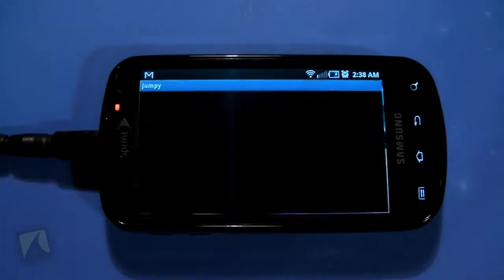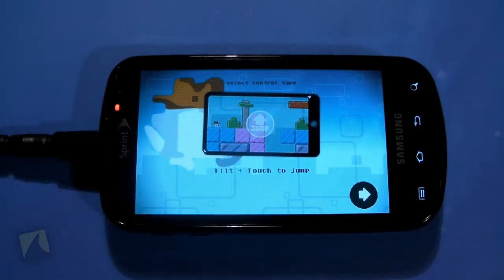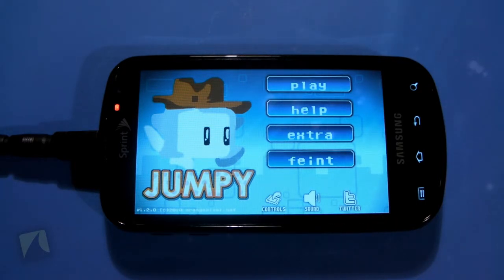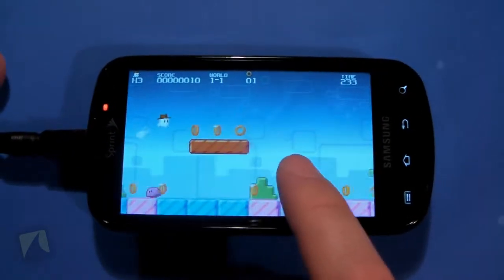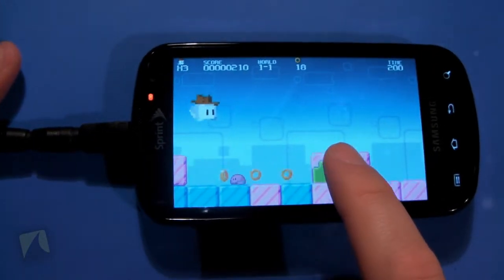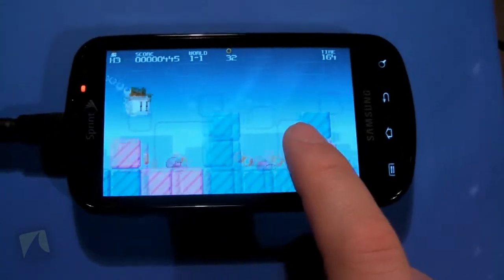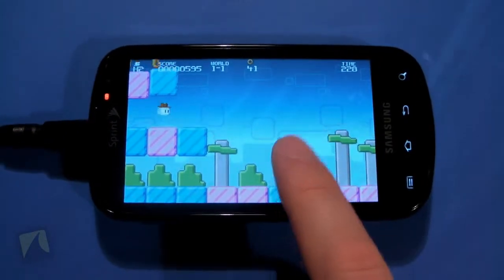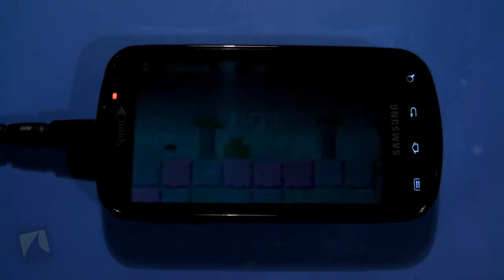Jumpy by Orange Pixel | Droidshark.com Video Review for Android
* Shake-control issues have been resolved.. sorry! we are only human ;)

Jumpy is our tribute game to the classic Run and Jump games like Mario and Sonic. In full retro pixel style, we give you a simple but extremely fun gameplay.

THIS GAME HAS ADVERTISING, this is how we make our money, so we can bring you more great games!

We always listen to all ideas and in many changes we do something with your ideas in the shape of updates!
The game is tested to run at great speed on even the older HTC Hero devices, and runs brilliantly on newer devices.
Not tested on large screen devices like Dell Streak or Galaxy Tab, all feedback is welcome
Xperia PLAY Optimized
HeyZap leaderboards